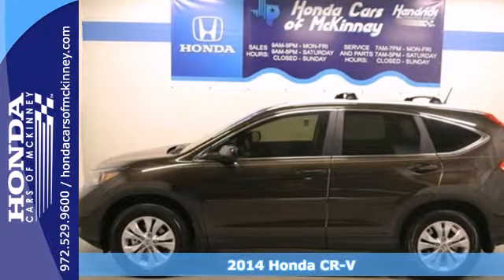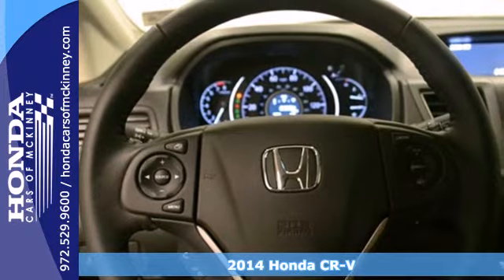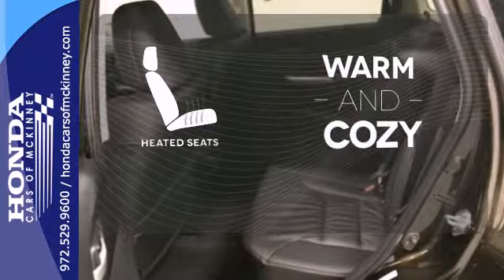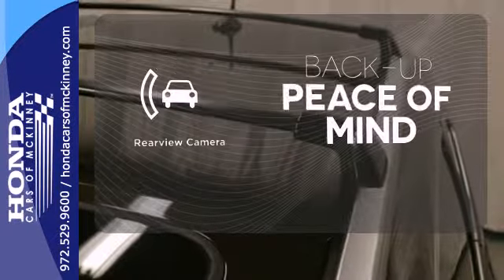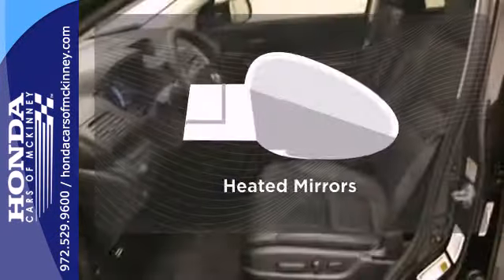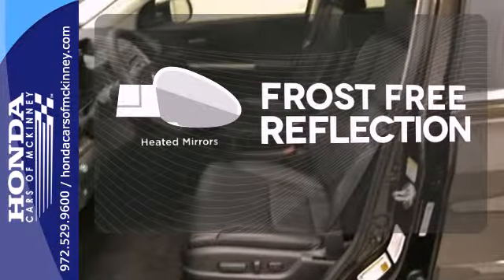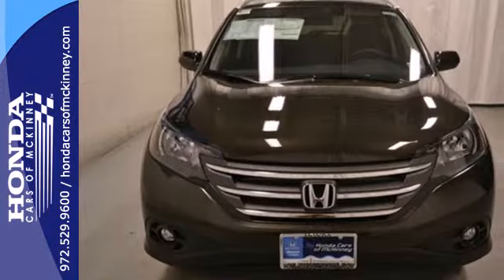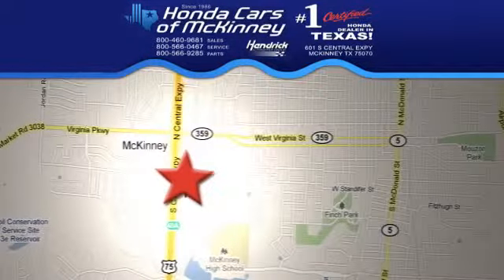2014 Honda CR-V Dallas TX McKinney, TX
Year: 2014
Make: Honda
Model: CR-V
Trim: 2WD 5dr EX-L SUV
Engine: 2.4L I-4 16-VALVE DOHC I-
Transmission: 5-Speed Automatic
Color: Kona Coffee Metallic
Interior: Black
Stock #: EL010751
This 2014 Honda CR-V 4dr 2WD 5dr EX-L SUV features a 2.4L I-4 16-VALVE DOHC I- 4cyl Gasoline engine. It is equipped with a 5 Speed Automatic transmission. The vehicle is Kona Coffee Metallic with a Black interior. It is offered with a full factory warranty. - Air Conditioning, Cruise Control, Tinted Windows, Power Door Locks, Roof Rack, Tachometer, Digital Info Center, Tilt Steering Wheel, Steering Wheel Radio Controls, Sunroof, Side Airbags, Keyless Entry, Security System, ABS Brakes, Traction Control, Dynamic Stability, Rear Defogger, Fog Lights, Intermittent Wipers, Alloy Wheels, 2.4L I-4 16-Valve DOHC i-VTEC, Front-Wheel Drive, Heated Front Bucket Seats -inc: driver's seat w-10-way power adjustment and power lumbar support, Leather Front Seats w-Vinyl Back Material, 4-Way Passenger Seat, 60-40 Folding Split-Bench Front Facing Flip Forward Cushion-Seatback Leather Rear Seat, Power Rear Windows and Fixed 3rd Row Windows, Leather-Metal-Look Steering Wheel, Front Cupholder, Rear Cupholder, Compass, Valet Function, Remote Releases -Inc: Mechanical Fuel, HVAC -inc: Underseat Ducts, Locking Glove Box, Driver Foot Rest, Full Cloth Headliner, Interior Trim -inc: Simulated Wood Instrument Panel Insert, Leatherette Door Trim Insert, Leather Gear Shift Knob, Day-Night Rearview Mirror, Driver And Passenger Visor Vanity Mirrors w-Driver And Passenger Illumination, Full Floor Console w-Covered Storage, Front Map Lights, Fade-To-Off Interior Lighting, Full Carpet Floor Covering -inc: Carpet Front And Rear Floor Mats, Carpet Floor Trim, Roll-Up Cargo Cover, Cargo Space Lights, FOB Contr

Address:
601 S Central Expy